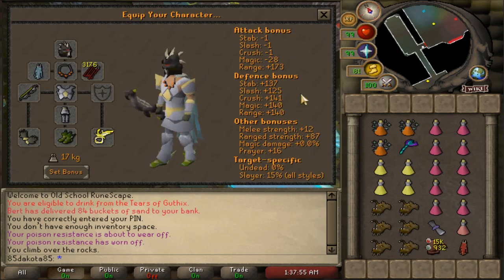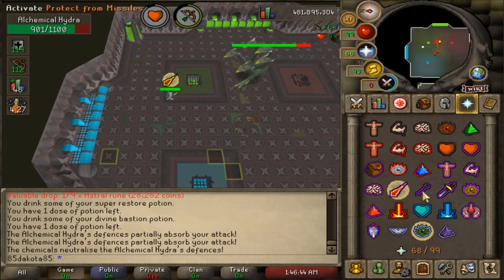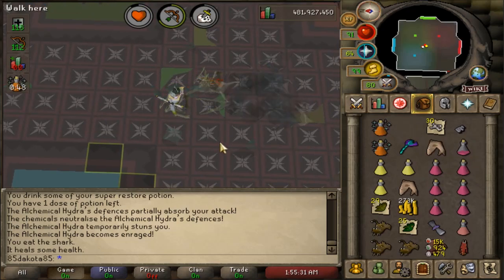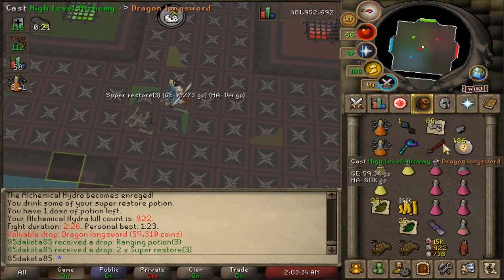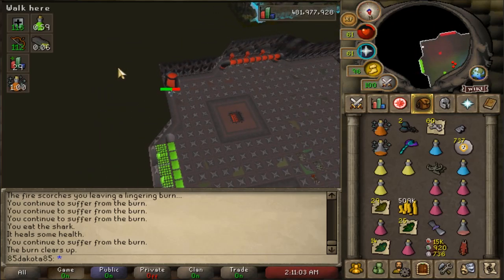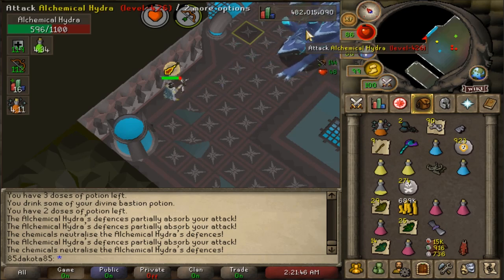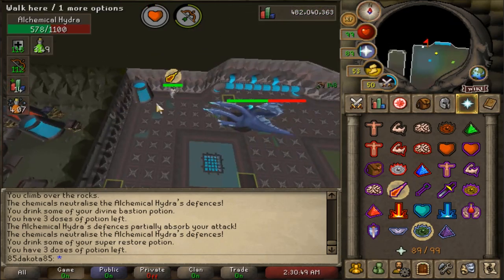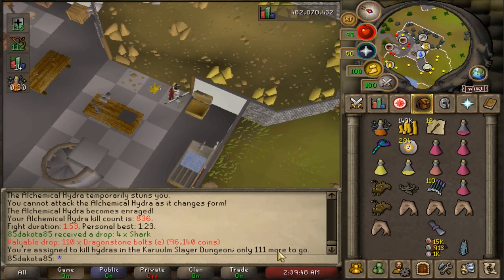1 Hour of Alchemical Hydra (Twisted Bow) | Live Hydra Boss Example Kills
Hey everybody it's Dak here from TheEdB0ys and welcome to 1 Hour of Hydra. The goal of this video is to give more example kills than I did in my original Hydra guide for anyone who just wants a visual for fighting The Alchemical Hydra using Twisted Bow. If you want examples of using a Blowpipe or Dragon Hunter Lance, I'll link it here in the description when it comes out.

If you have any questions about fighting the Hydra Boss after watching the video be sure to let me know in the comments section below so I can get back to you ASAP.

1 Hour w/ Blowpipe - Coming Soon
1 Hour w/ DHL - Coming Soon